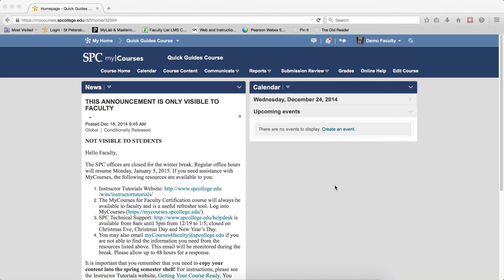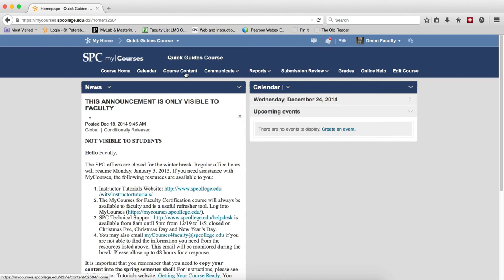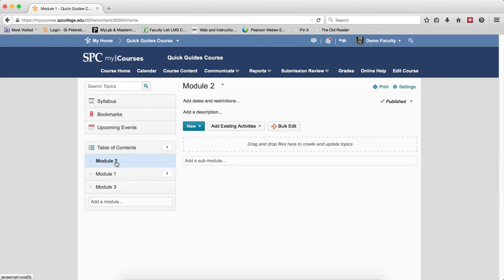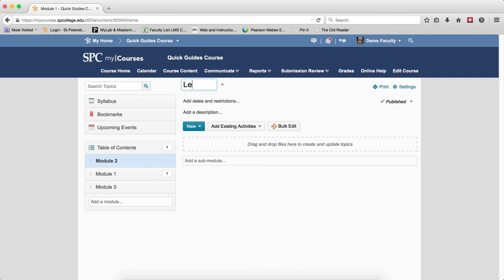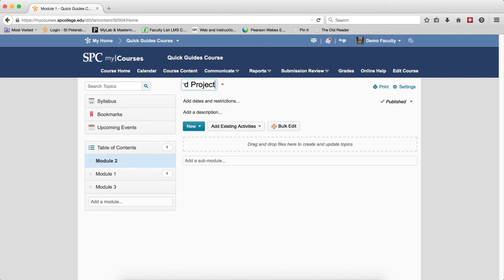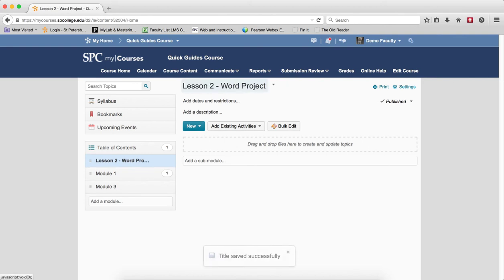Rename a Module